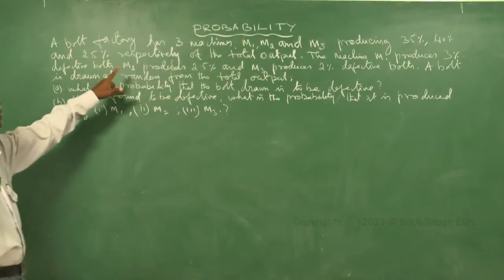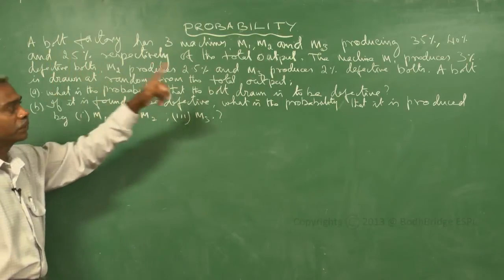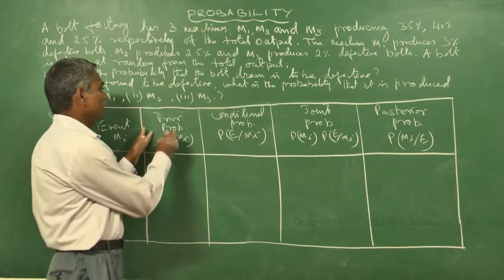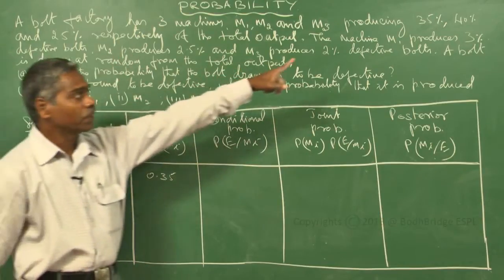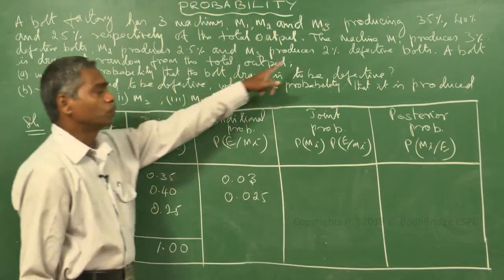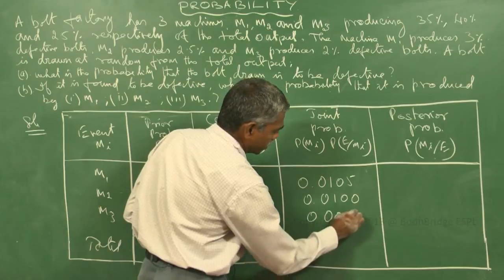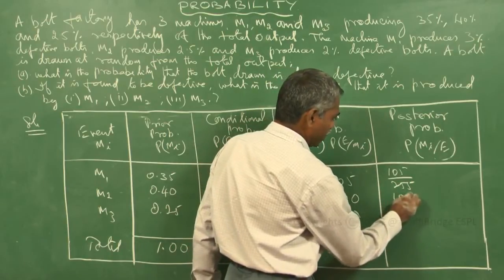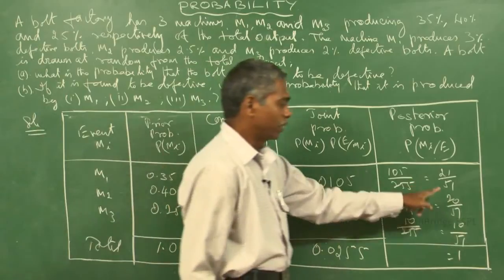Best Aptitude Shortcuts Bank PO, GRE , GMAT, CAT, IBPS - Probability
Probability is an integral part of many competitive exams like IBPS, UPSC, SSC, Railway exams etc, In this session we will learn how to solve probability problems asked in many exams.

 We provide live classes and online classes for the subjects given below:

1.  Spoken English
2.  Vedic Maths
3.  Reasoning (Verbal & Non-Verbal).
4.  Communication Skills
6.  Quantitative Aptitude.
7.  Verbal Ability
8.  Personality Development.
9.  Interview Facing Techniques & Skills
10 .Resume Building
11. Time Management
12. IBPS
13. IIT JEE
14. Functional Grammar.
15. Placement Preparation.
16. Gate